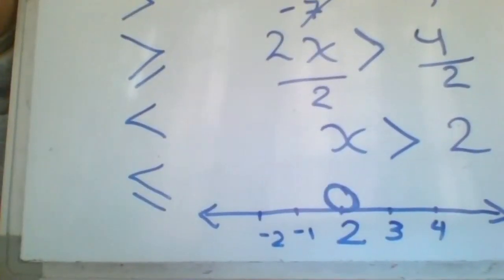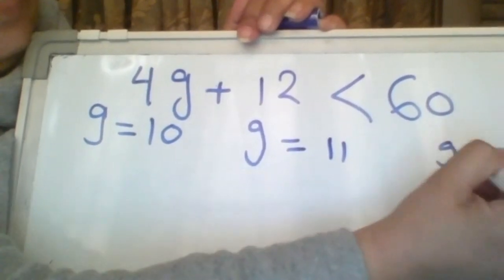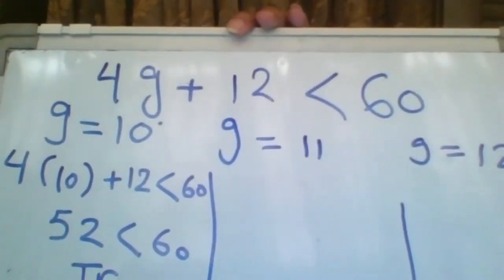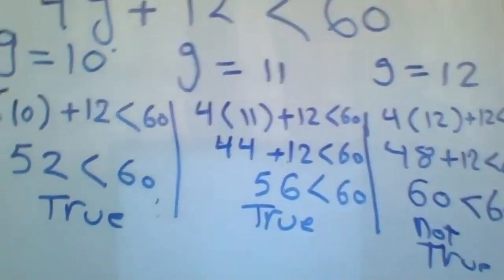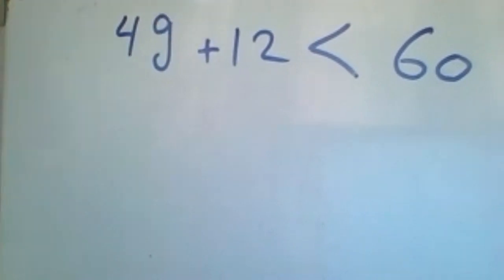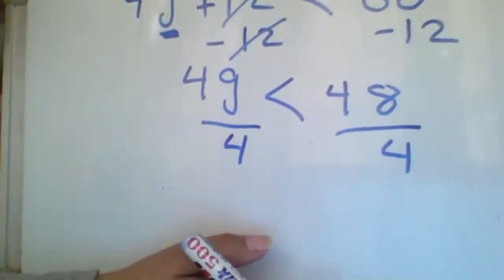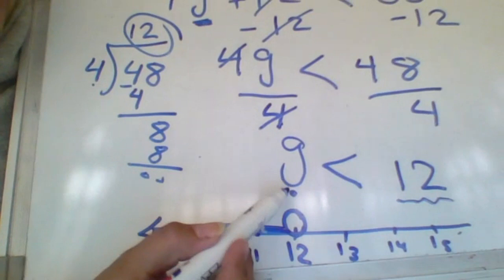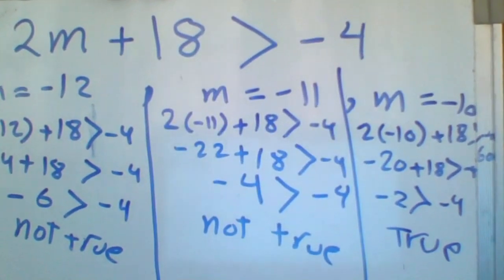Math -Grade7- Module7- lesson 7 -3 -part 3